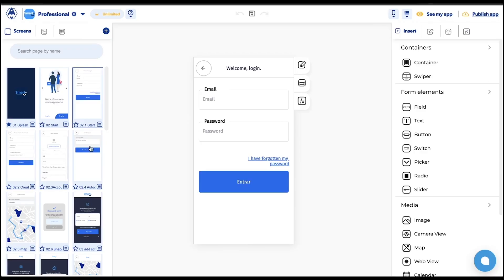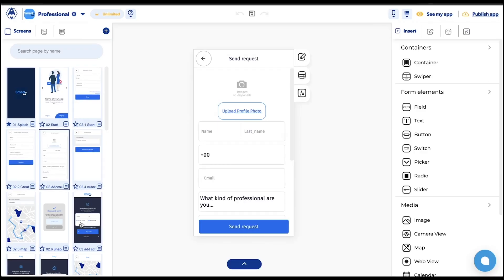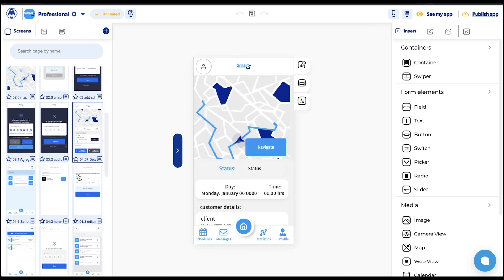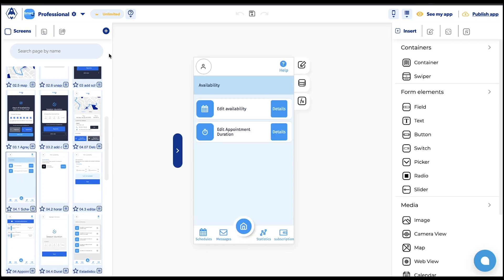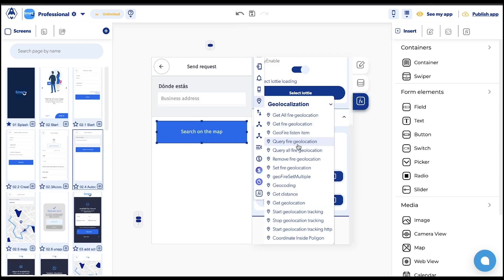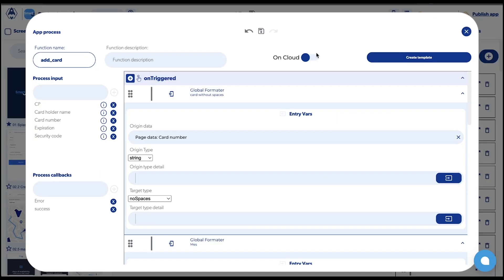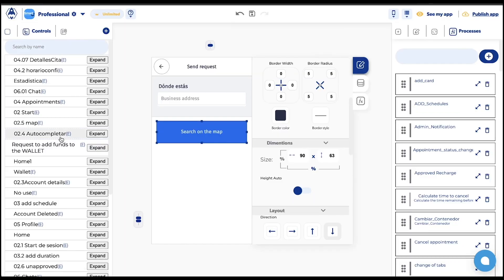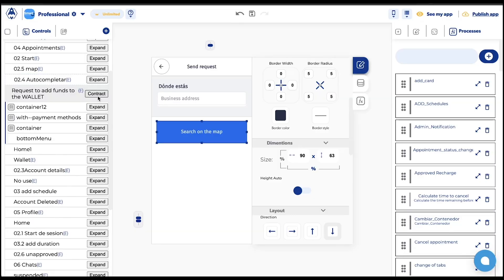Build Complex Mobile Apps with Apphive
Apphive is a mobile no-code builder that lets you build, publish, and manage apps on the App Store and Google Play.

Developing your own mobile app is harder than DIYing your Cruella de Vil Halloween costume with a glue gun and a garbage bag. (“It’s giving dumpster fire—literally.”)

Even if you’re an experienced developer, you still need to figure out how to add complex functions that impress and engage your target audience.

Imagine if there was a tool that let you create apps packed with powerful features like API integrations, GPS, maps, and push notifications⁠—all without coding?

Make way for Apphive.